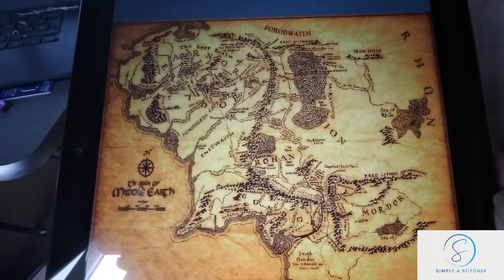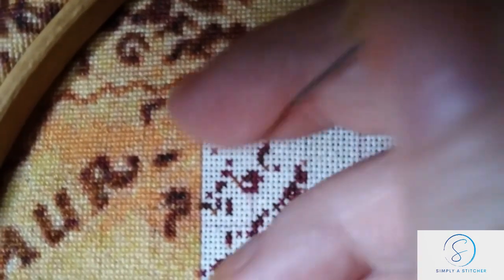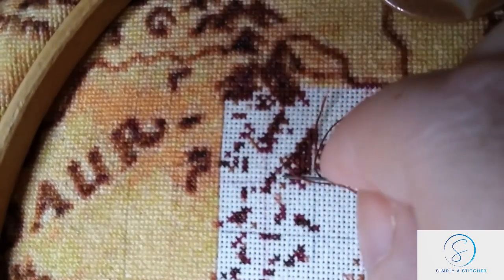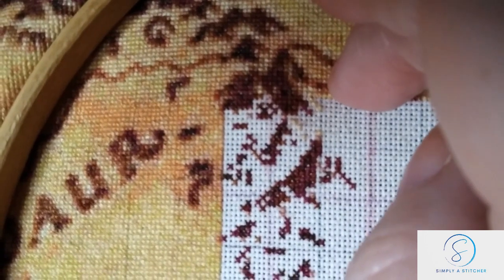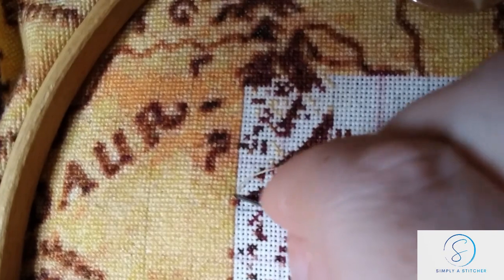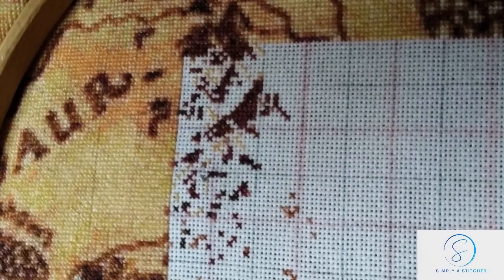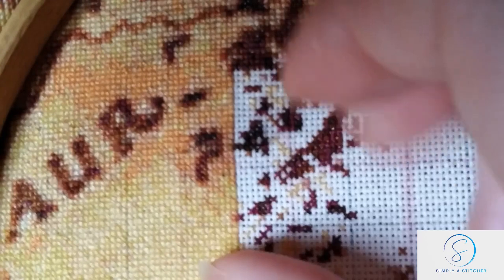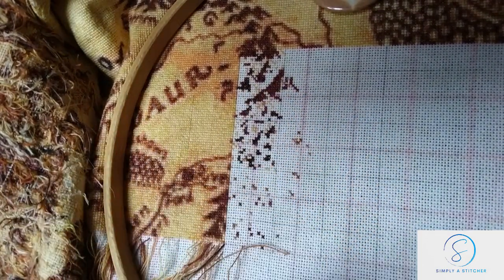Stitch With Me #16 The Realm of Middle Earth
This is Tilton Crafts chart The Realm of Middle Earth (retired) stitched on 25ct magic guide evenweave 1 over 1 full cross.

The Village Idiot: @TheVillageIdiot
Thank you for your continued support, if you have not already done so, please hit the subscribe and ring the bell, also follow me on instagram, I post near enough daily, it helps me alot.